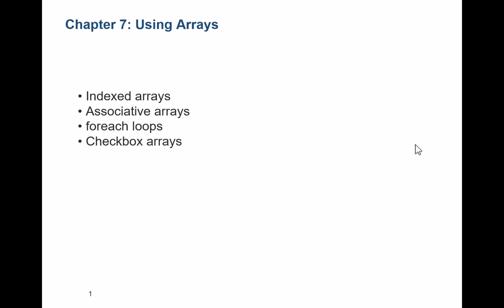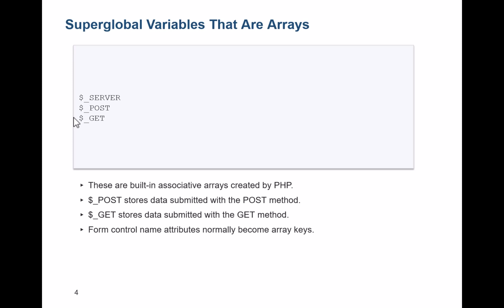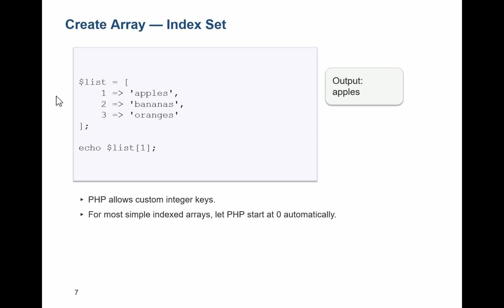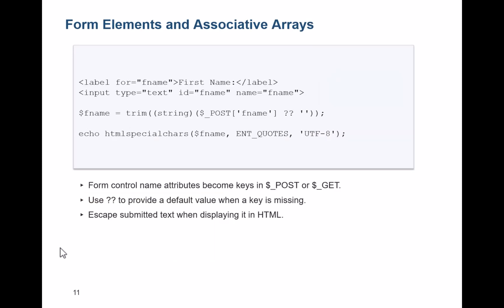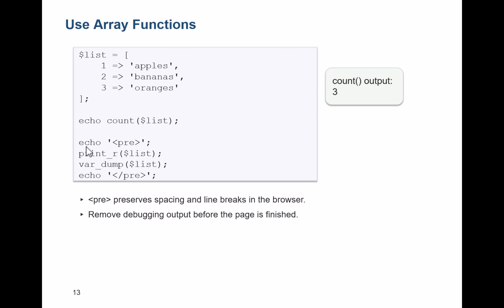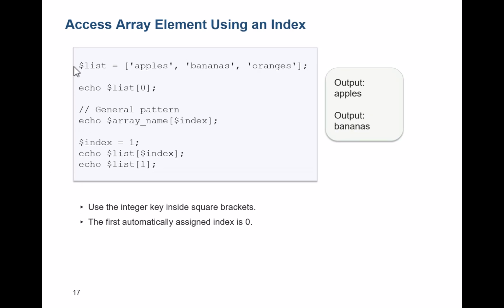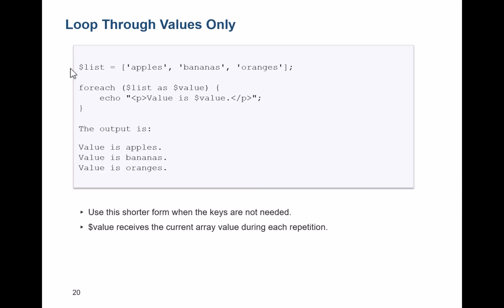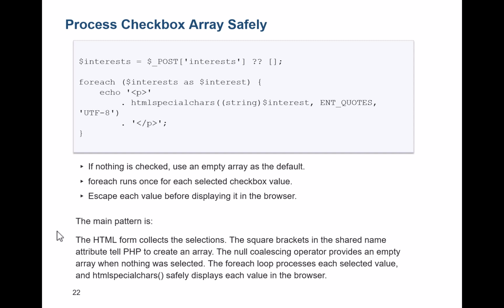Chapter 7: Using Arrays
Learn how to use arrays in PHP with beginner-friendly examples. This tutorial explains how arrays store multiple related values in one variable and introduces both indexed arrays and associative arrays.

This lesson is designed for beginning PHP students and uses current PHP syntax while explaining older textbook examples you may still encounter.